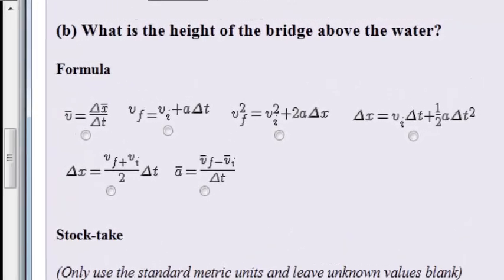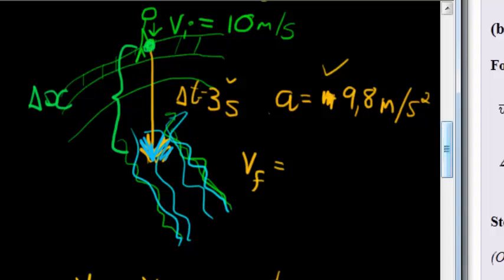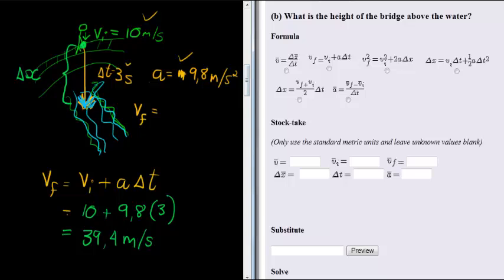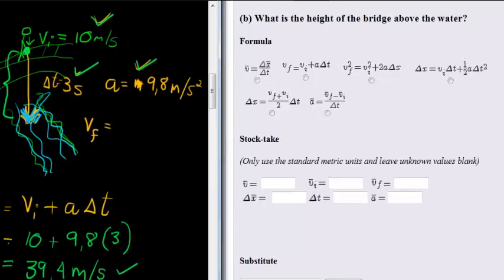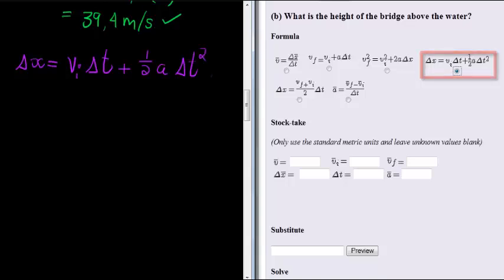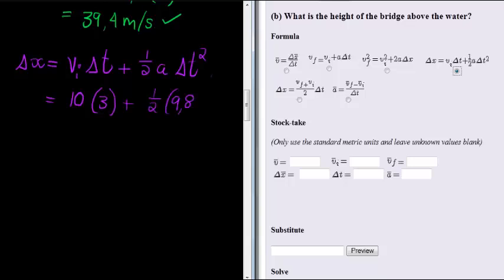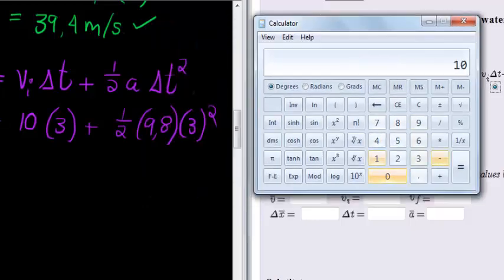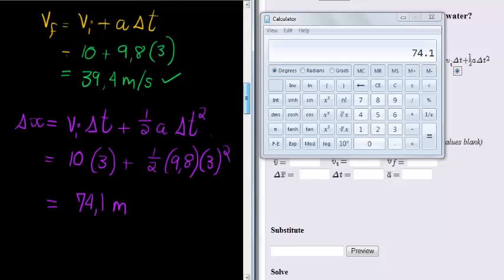Example 3b of Vertical projections QID17853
Calculate height of a downwards thrown object given initial velocity and time of inpact.